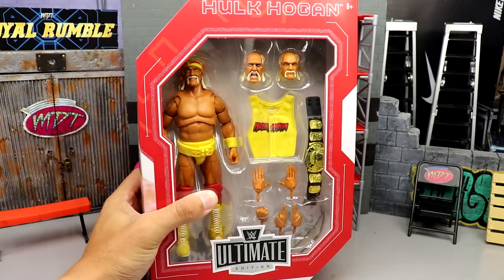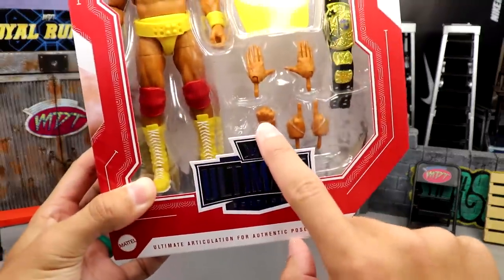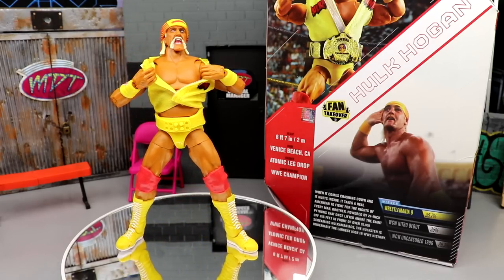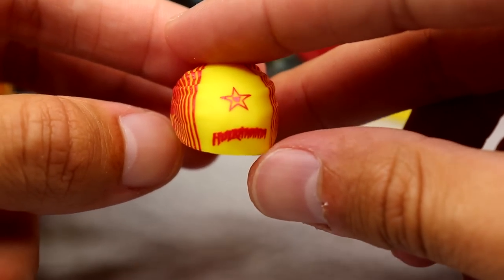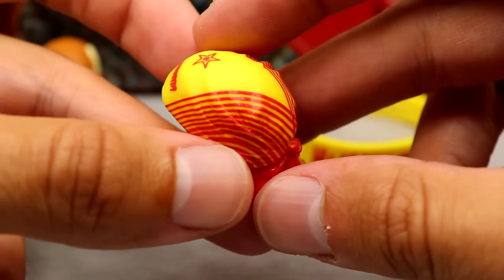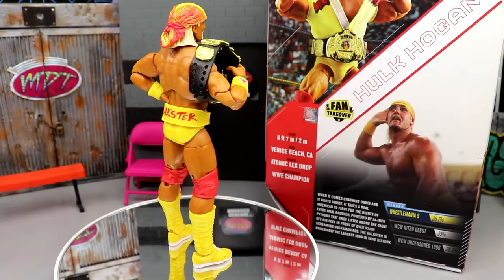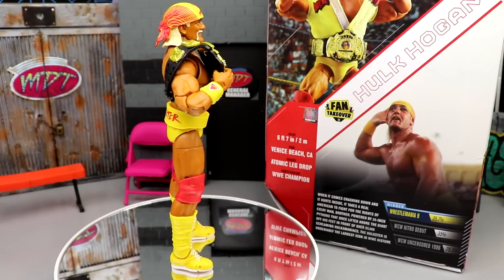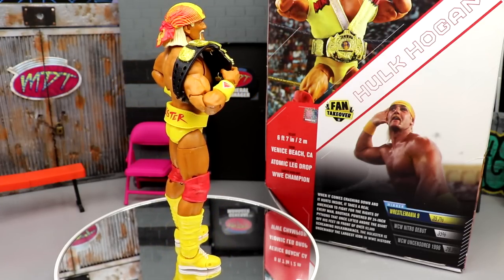WWE ULTIMATE EDITION FAN TAKEOVER HULK HOGAN FIGURE REVIEW!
WWE Ultimate Edition Fan Takeover Hulk Hogan action figure review from Amazon.